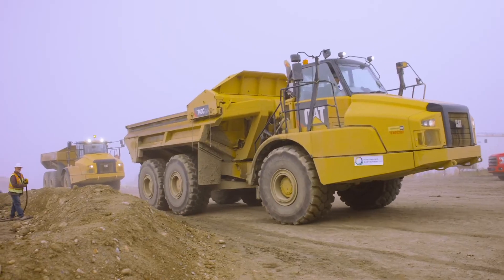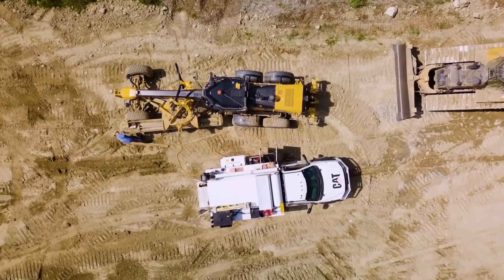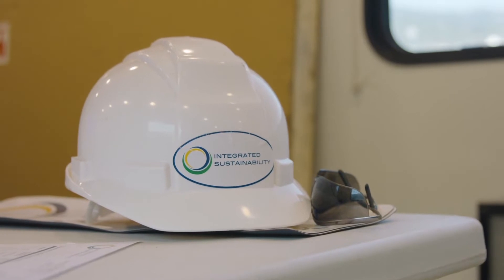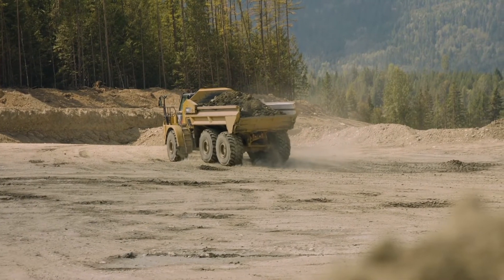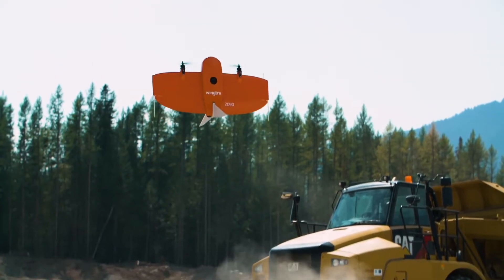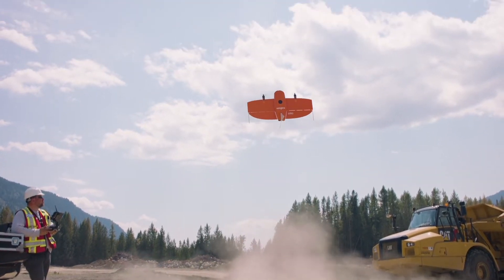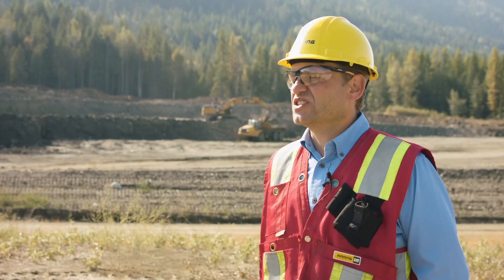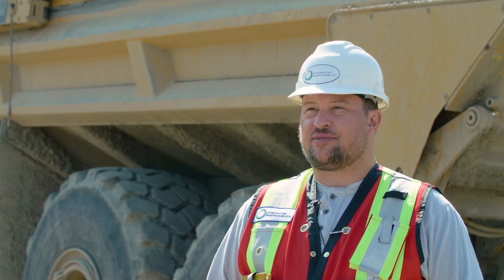Integrated Sustainability and Finning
At Finning, our team of industry, equipment, and technology experts is working with Integrated Sustainability, leaders in environmental construction, to provide data-driven intelligence on how to improve the operational efficiency and environmental sustainability of their equipment fleet.